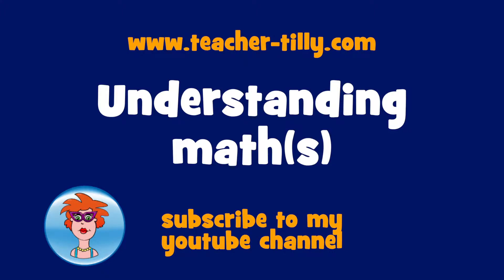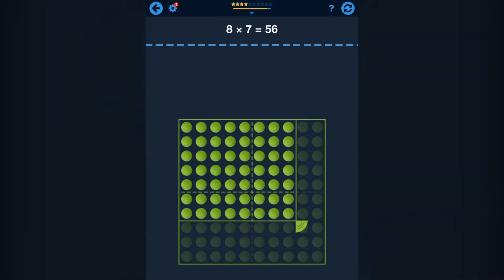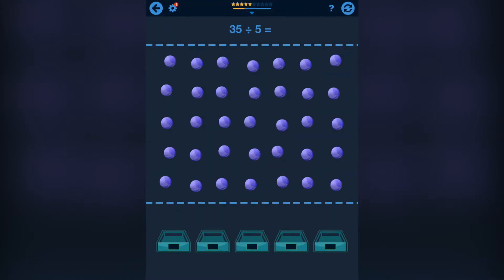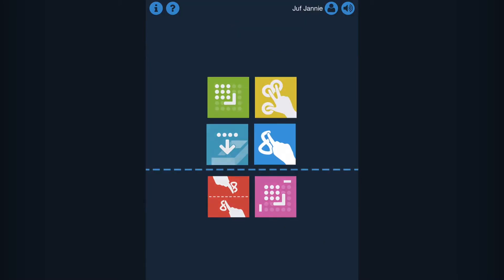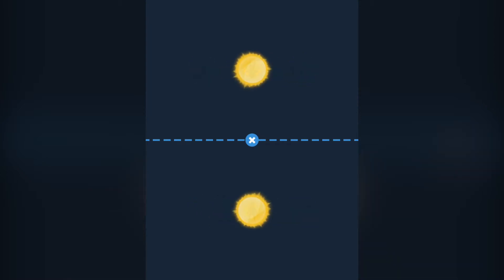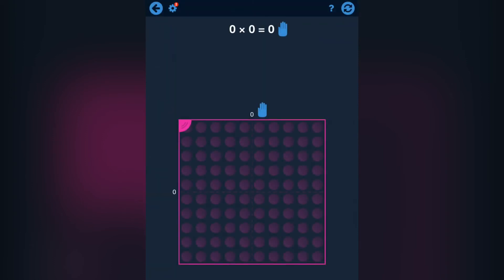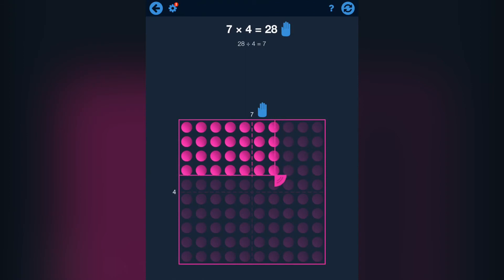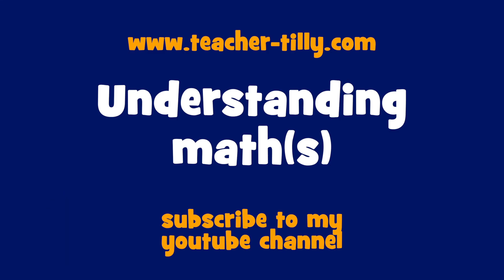understanding math - Times Tables multiply and divide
Understanding Math - Times Tables is the first app in a series of educational apps based on J. Bruner's Learning Theory “Three Modes of Representation”. Understand and practise multiplication and division in 4 games and show your skills in the Duel! Compete against your peers or even parents by setting different levels of difficulty!
Solve the problem by pulling the sheet on the Hundred Board. Understand the commutative property of multiplication (4x8 is equivalent to 8x4).
Common Core Standard Apply properties of operations as strategies to multiply and divide.
Solve the problem by touching the display. 3 x 4 - tap 3 times with 4 fingers. The multiplication shows as a shortened addition. See and feel the quantity. After the problem is solved, you can pop the objects by touching them.
Common Core Standard Interpret products of whole numbers, e.g., interpret 3x4 as the total number of objects in 3 groups of 4 objects each.
Solve the problem by dragging the objects into the boxes. Find the number of shares when objects are partitioned into equal shares. You can move several objects at the same time. You can write the solution over the boxes.
Once you reach the most difficult level (after 200 correct answers) you will get problems with remainders (example 4 R3).
Solve the problem by writing the solution onto the screen. Help is provided by the iconic representation of the numbers.

Two players compete against each other. Each player can choose his level of difficulty. Kids can play against their peers or against their parents, simply choose the appropriate level.